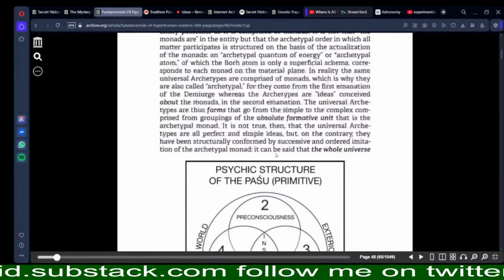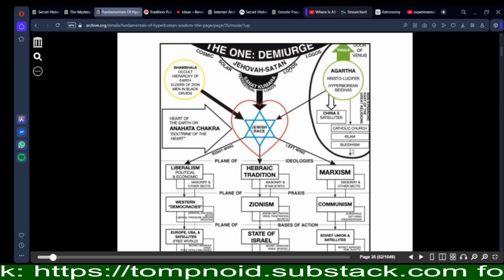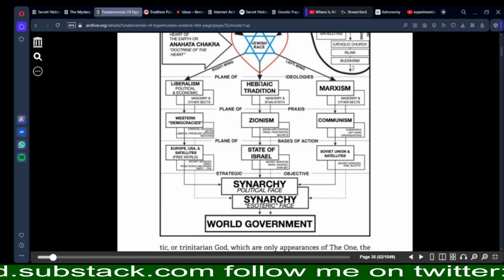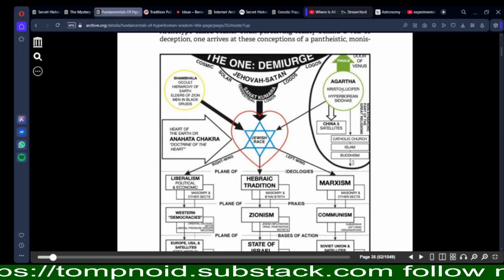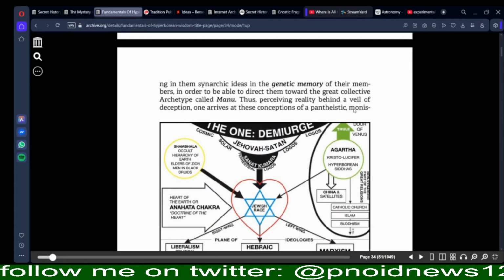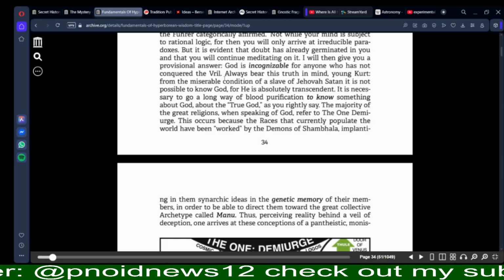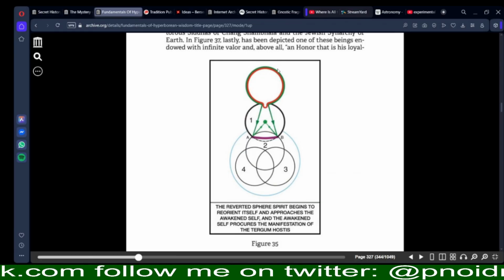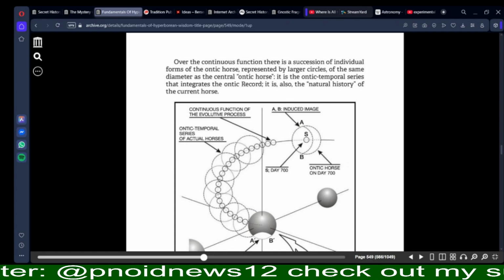A conversation with a hyperborean